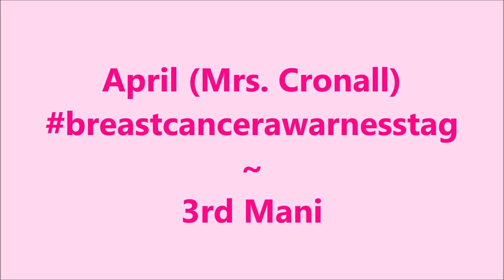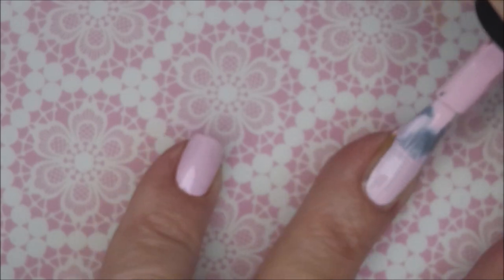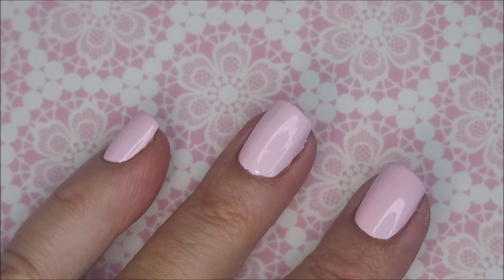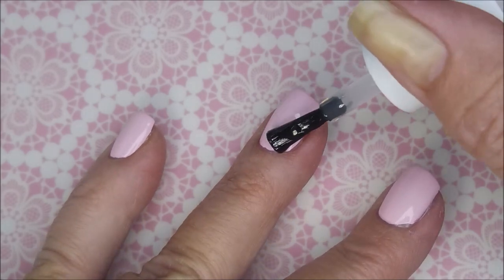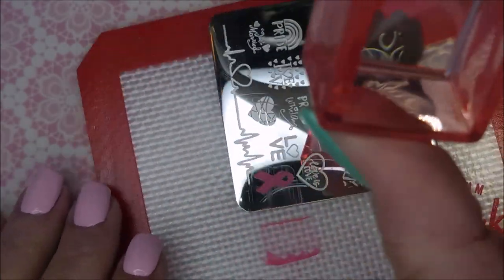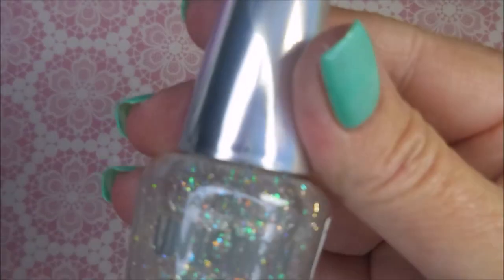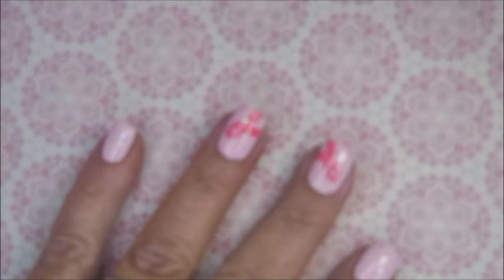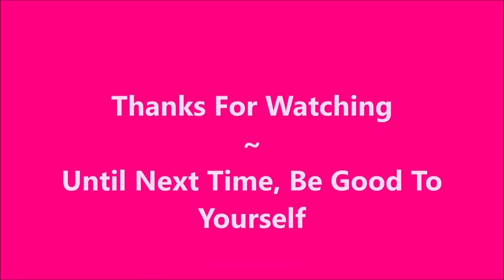breastcancerawarnesstag ~ April 2019 ~ Mani #3 for Mrs. Cronall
Tina

Peel Off Base Coat:
Peeleze:

32 pc set Acrylic Stamping Plates: